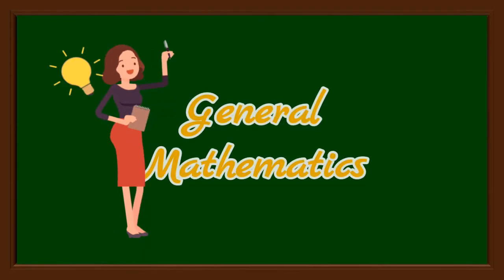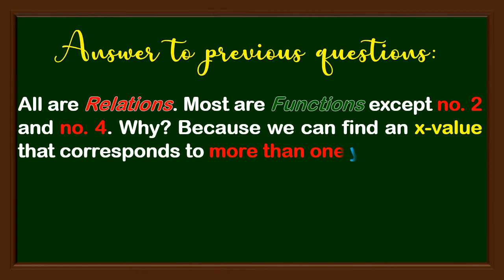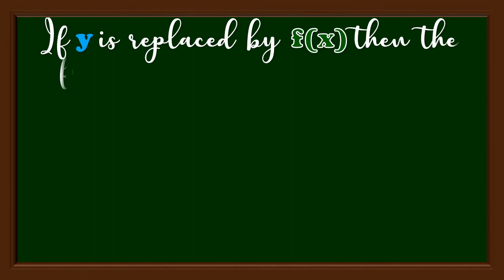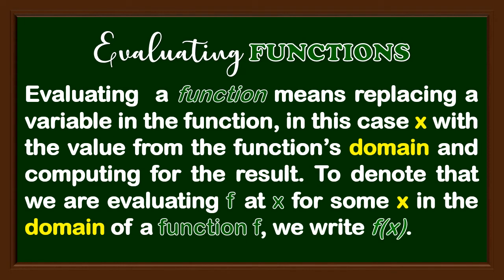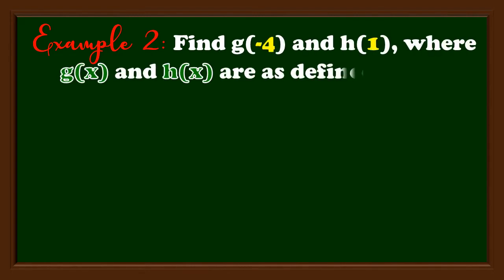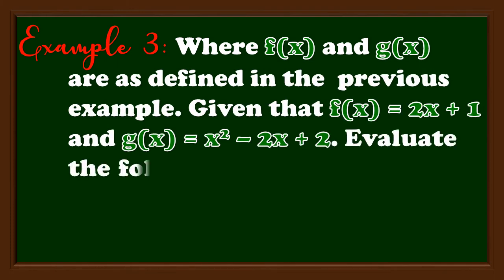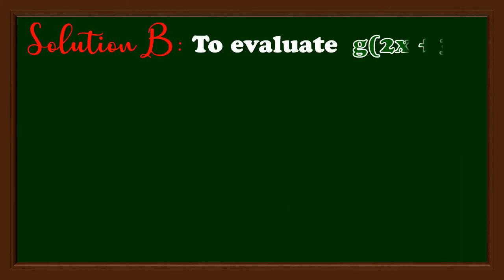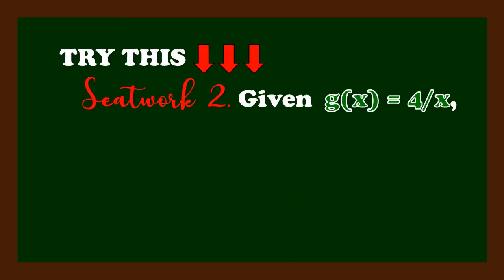EVALUATING FUNCTIONS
Evaluating a function means replacing a variable 'x' in the function, and computing for the result by performing the indicated operation.